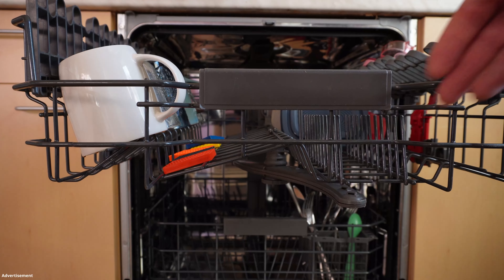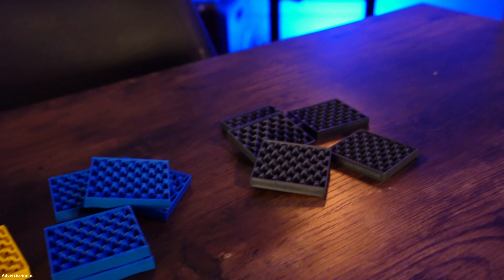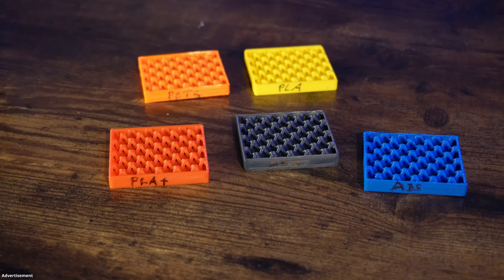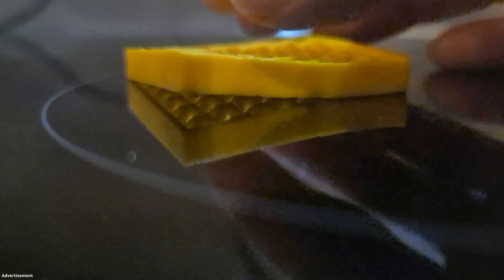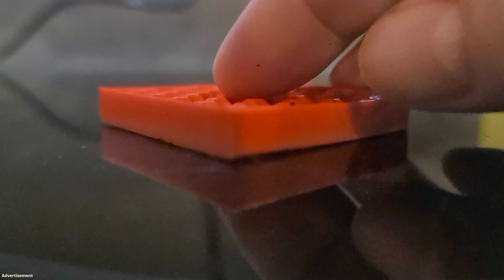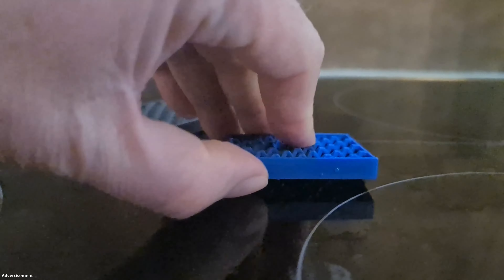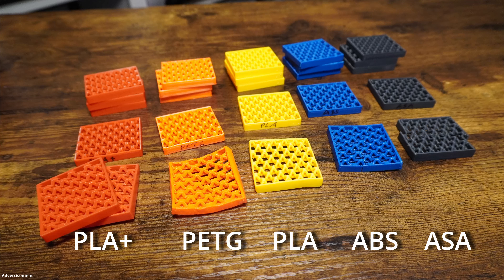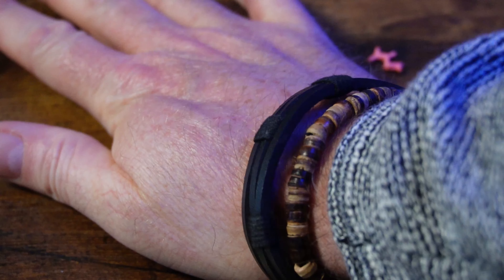Which plastic survives filament hell?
hich plastic survives filament hell?

This tutorial is about temperature resistance of different filaments for 3D printers in the dishwasher. I rinsed common materials such as PLA, PLA+, PETG, ASA and ABS in the dishwasher at 65 degrees and then exposed them to progressively higher temperatures until the water boils. This way you can see how the materials behave and how they deform under different conditions. I'll show you the maximum water temperatures your 3D prints can withstand from different filaments. This tutorial is especially helpful for anyone who is new to 3D printing or just wants to learn more about the properties of different filaments. Check it out now and learn more!

Filament recommendations*
🛒 Janbex PLA
🛒 Nylon carbon fiber
🛒 Silver silk

☑️ Artillery Genius Pro - great entry-level printer with ABL und direct Extruder ✳️1

☑️ Creatlity Ender 3 S1 - sehr guter Drucker für Einsteiger mit ABL und direkt Extruder ✳️1

☑️ Anycubic Kobra  - great entry-level printer with ABL and direct extruder ✳️1

☑️ Anycubic Viper - middle size Entry-level printer with pressure sensor leveling ✳️1.5-2